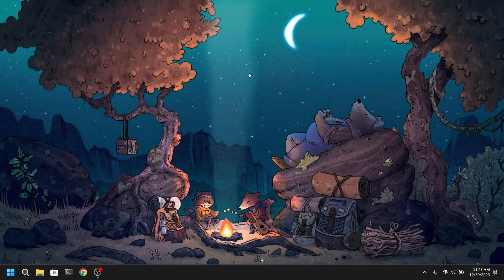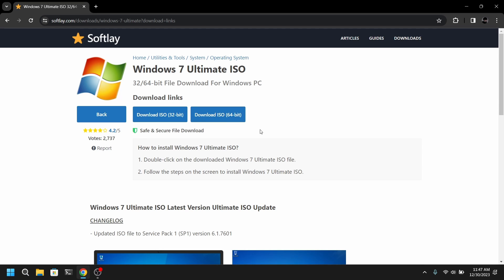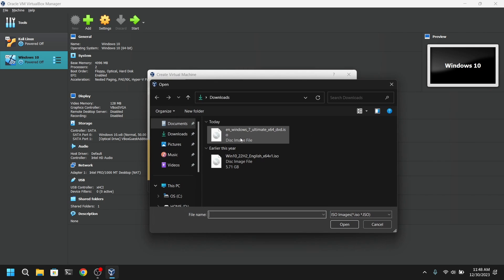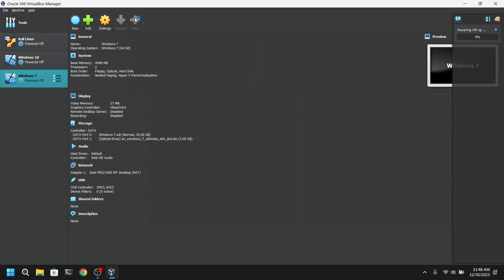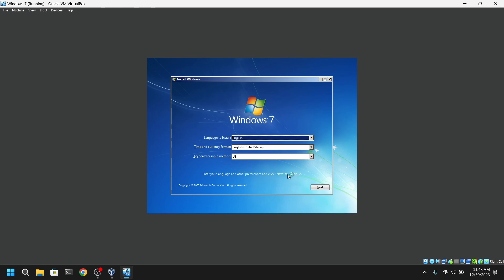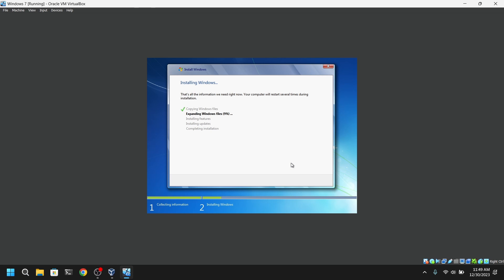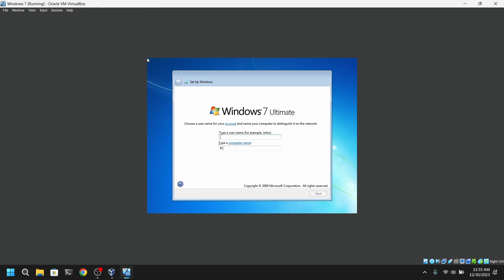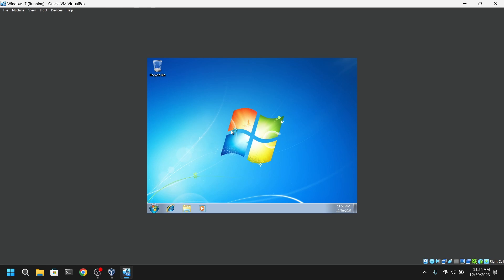How to install Windows 7 on Virtualbox | 2024